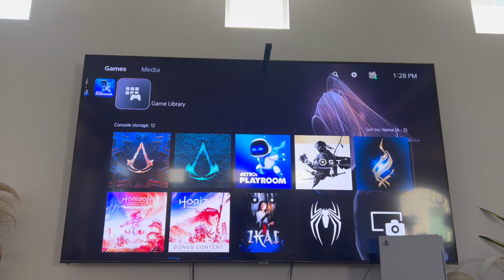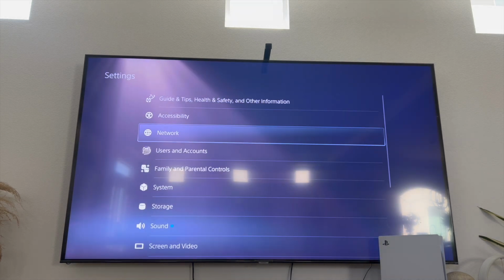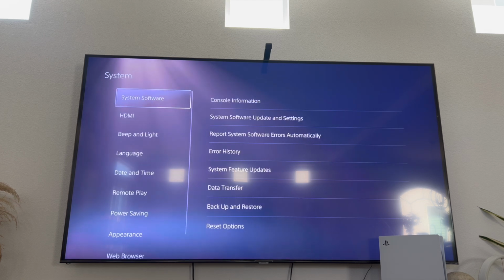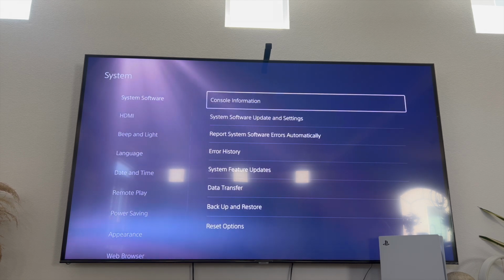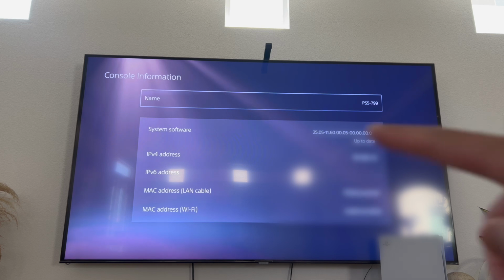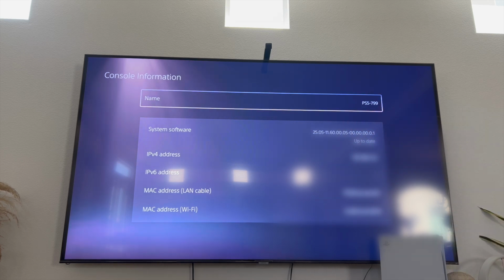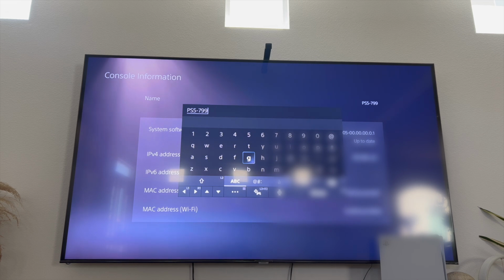How to Change the Name of Your PS5: Quick Guide!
Want to personalize your PS5 with a custom name? This quick guide shows you how to change the name of your PS5 in just a few steps. Learn how to access system settings, update the device name, and make your console stand out. Perfect for gamers who want a unique and customized PlayStation experience!